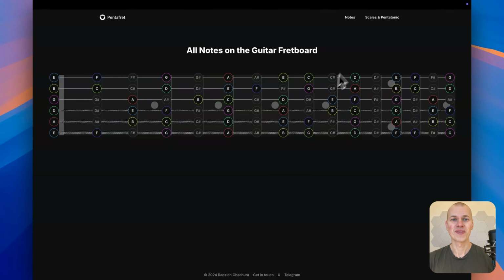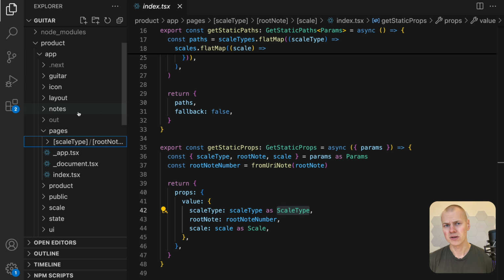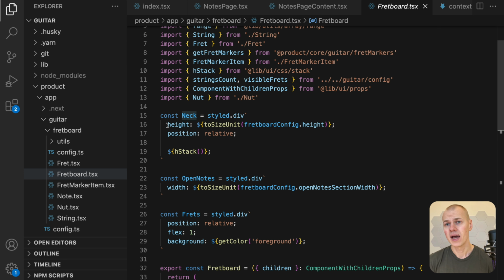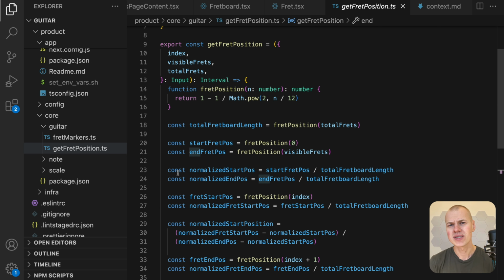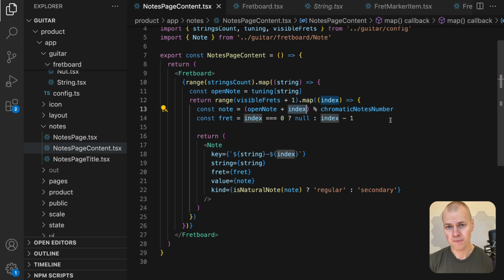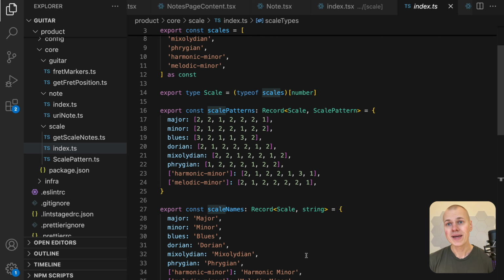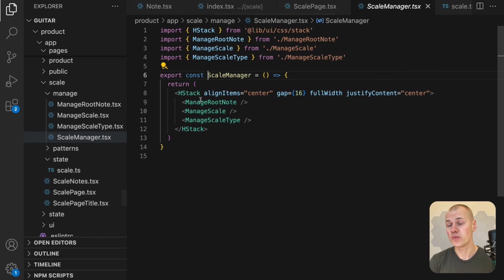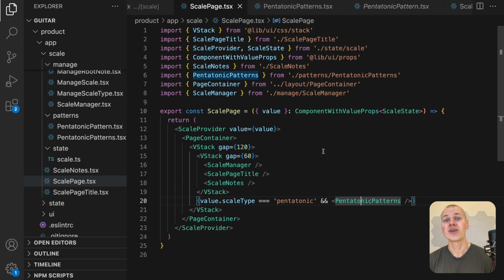Fretboard Theory in Code: Visualizing Guitar Scales with React & Next.js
In this video, we’ll build a guitar scale visualization app using React, TypeScript, and Next.js. This project helps you learn and explore scales directly on a virtual fretboard, making it easier to understand musical patterns and improve your playing.

We’ll start with the RadzionKit starter for a productive React setup. By generating static pages for each scale pattern, our app becomes SEO-friendly and fast, perfect for musicians and learners who want direct, shareable links to specific scales. Along the way, we’ll discuss project configuration, dynamic routing, rendering scales, and leveraging utilities for layout, positioning, and styling.

Mentioned in this Video:
Implementing a Custom Dropdown Component in React with TypeScript and Floating-UI: